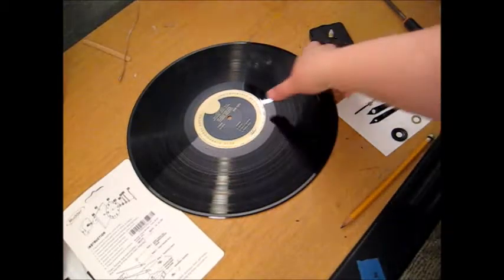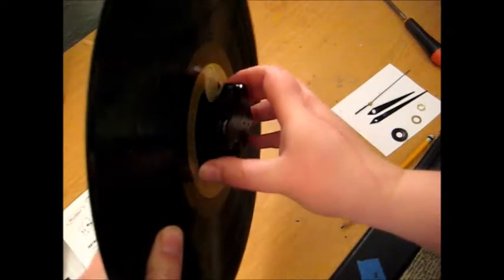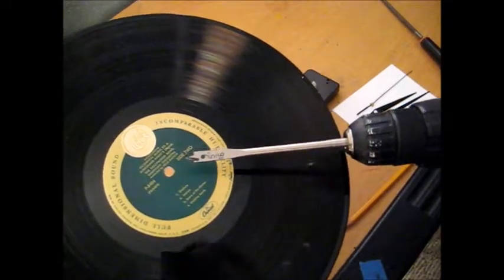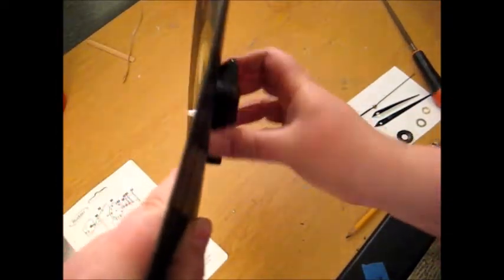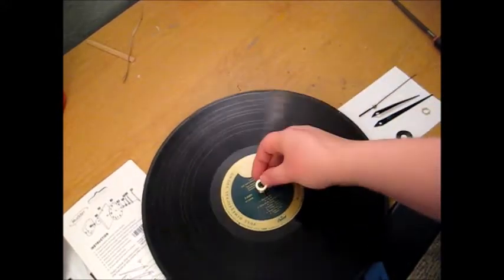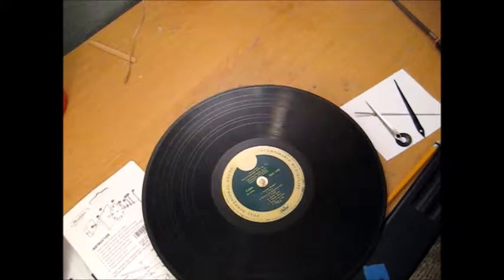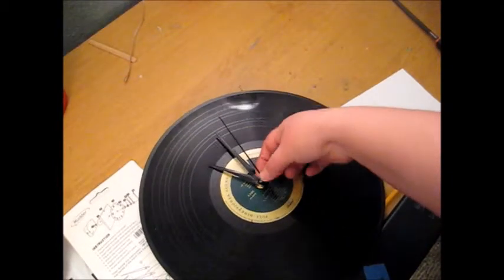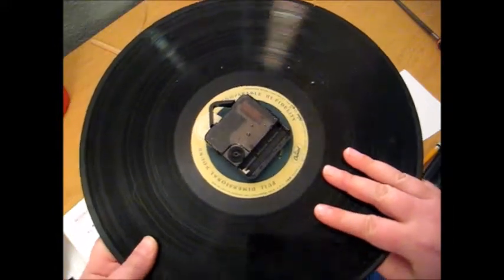Clock Record - Attaching the Movement Mechanism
how to attach the quartz movement